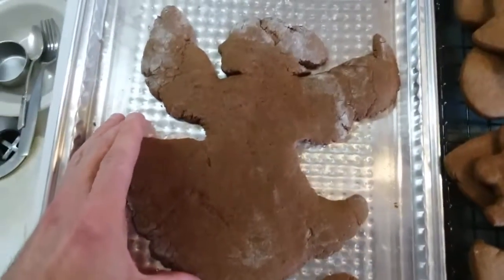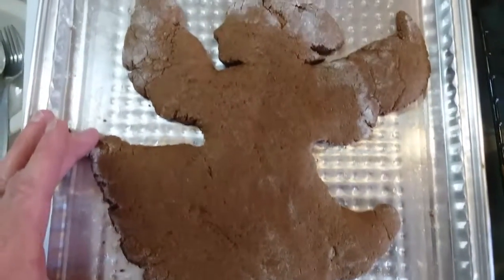Baking BIG molasses cookie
Organic Blackstrap molasses (no white sugar), whole wheat flour, cloves & ginger...mmm 😋 only gets better when it's HUGE! Let's bake big, hand-cut gingerbread angel cookie. Transfer to baking sheet by flipping cookie over, from cutting board, then carefully peel off plastic cutting board from the cookie. Bake at 350° for 6 minutes for a moist cookie (my preference); 8 - 9 minutes for gingersnap. Hand-cut cookie ideas are only limited by your imagination!